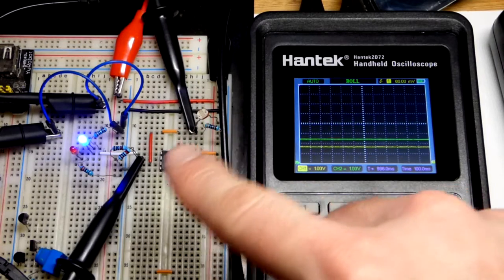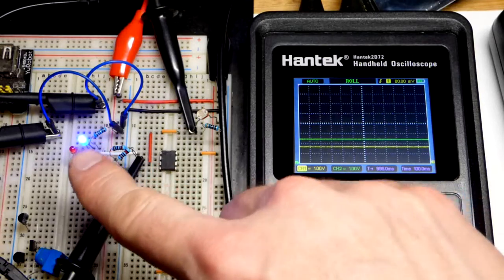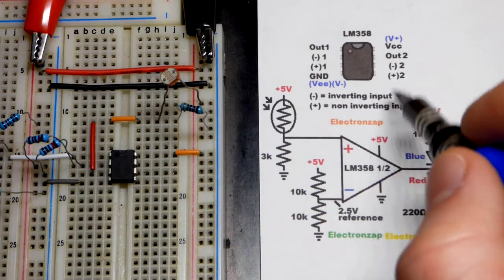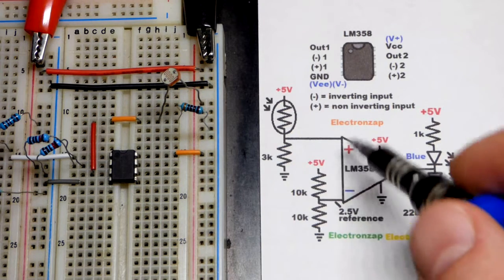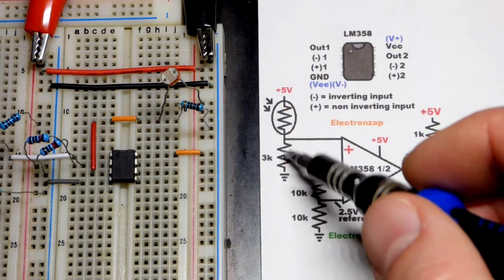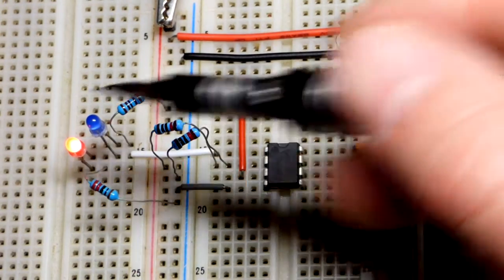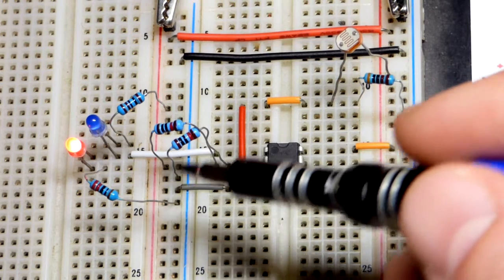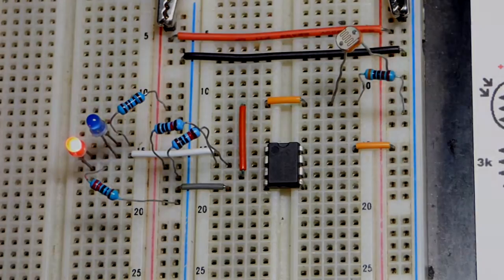Light level non inverting comparator using LM358 op amp and LDR learning electronics shorts 29